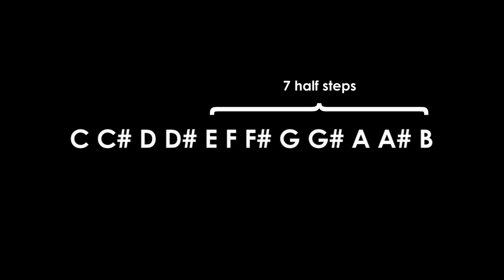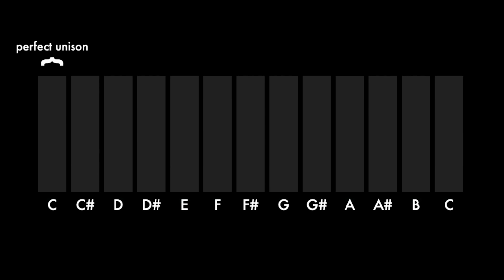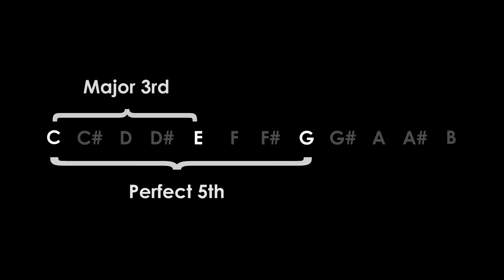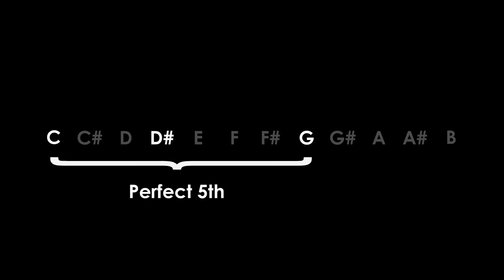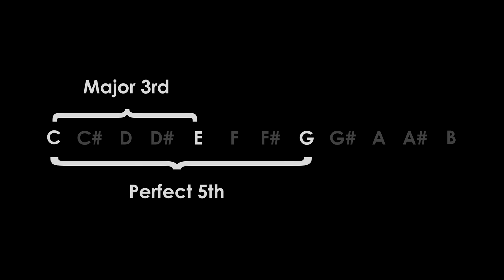Intervals! Music Theory #1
This is the first of a series of music theory videos - from the very basics to advanced topics!